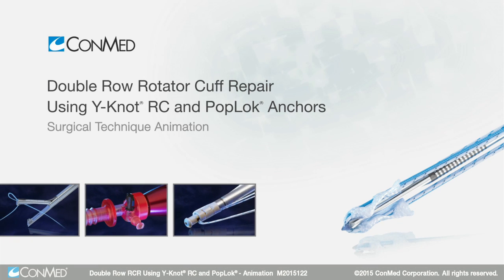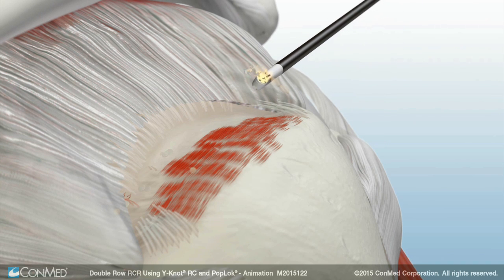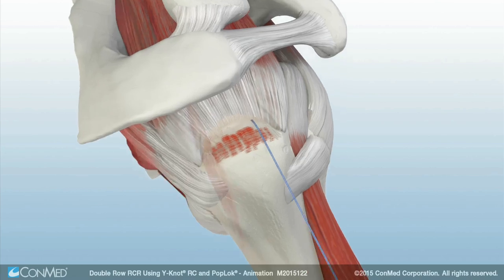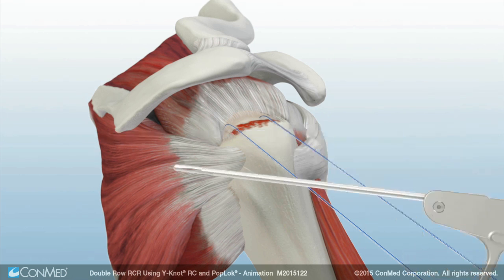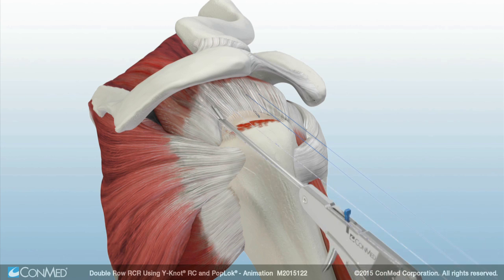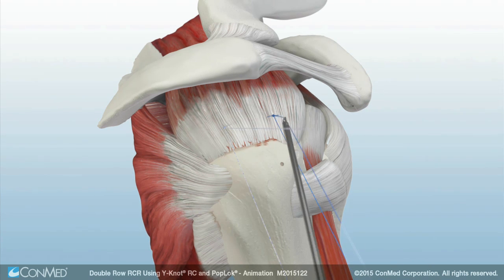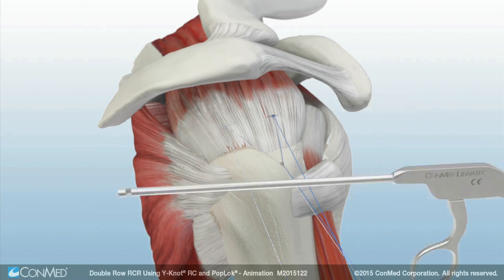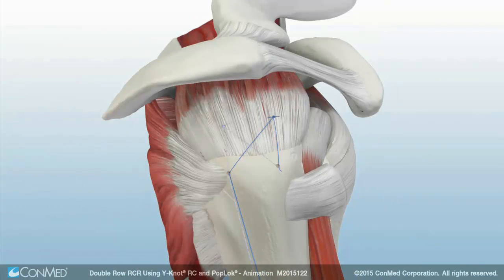Double Row Rotator Cuff Repair Using Y-Knot® RC and PopLok® - CONMED Animation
This animation presents a double row rotator cuff repair using two Y-Knot® RC self-punching all-suture anchors and two PopLok® knotless suture anchors from CONMED.

With its all-suture design, Y-Knot® RC anchors do not leave any hard loose anchor bodies behind in the joint.  As the first self-punching all-suture anchor on the market, Y-Knot® RC anchors are simple and easy to use, while offering a strong and secure repair with 360º FormFit™ Fixation.

The PopLok® anchor is an all-PEEK knotless suture anchor for primary and lateral row fixation. A step forward in knotless technology, the PopLok® anchor provides the ability to tension sutures individually and separately after anchor seating, and provides secure sub-cortical fixation regardless of bone quality.